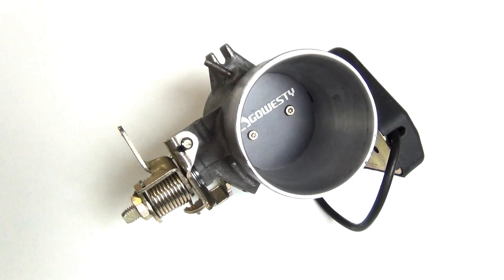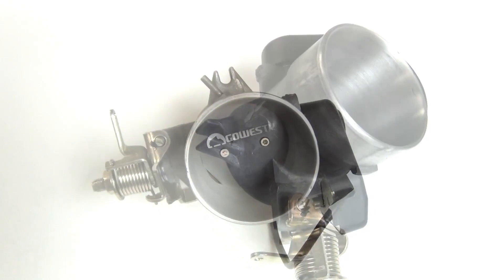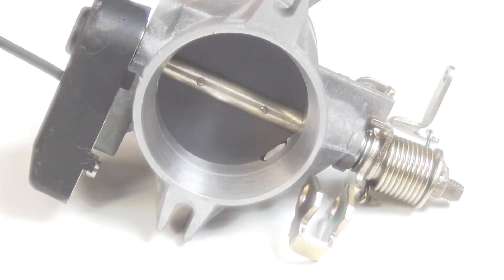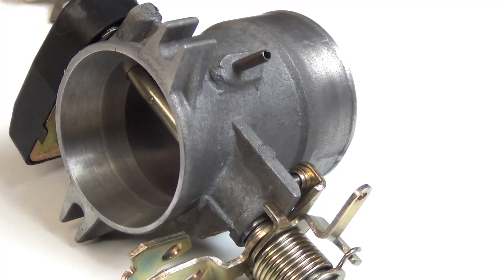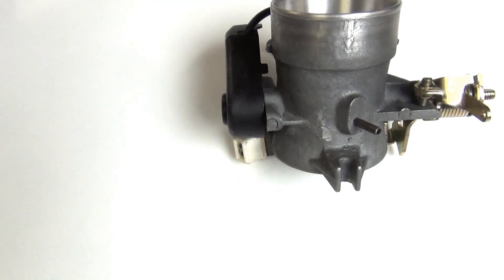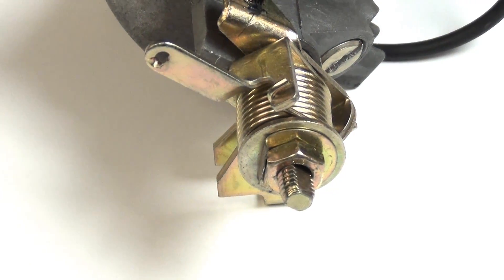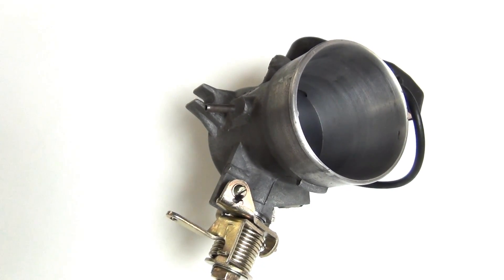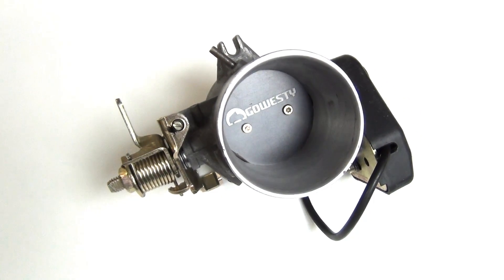The GoWesty Rebuilt Throttle Body for 2.1 Vanagon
We are extremely proud to introduce this high-quality GoWesty rebuilt throttle body for your 2.1 liter Vanagon.

Features:
• New anodized aluminum throttle plate
• Throttle body housing machined for sealed ball bearings
• Throttle shaft shimmed to locate throttle plate properly (and prevent throttle plate contact with the housing)
• Throttle body housing bored to 52mm diameter
• Zinc-plated hardware
• Properly-adjusted throttle position switch (TPS)

The full story:
The stock throttle body is a poorly-built design, and it is the cause of many problems after 20+ years of operation. One of the main issues with the stock design is that the shaft is not shimmed properly, which causes the throttle shaft and plate to move downward (gravity). This downward force causes the throttle plate to come into contact with the throttle body housing, and the resulting wear creates some serious issues: air flow around the plate leads to high and unstable engine idle speeds; the throttle can stick open or closed, which is extremely dangerous and creates a very unpleasant driving experience. This contact also causes the shaft to become uncentered, which increases shaft-to-throttle body wear. The throttle position switch becomes impossible to adjust properly, meaning the Digifant system has no good indication of whether the system is actually at idle (for idle control) or actually at full throttle—which can wreak havoc with the Digifant system.

The GoWesty rebuilt throttle body eliminates all of these problems. The throttle body housing is bored smooth to a 52mm diameter and fitted with a brand-new anodized aluminum throttle plate. The housing is machined for sealed ball bearings, which hold the shaft firmly in place. Every throttle shaft is shimmed properly to locate the throttle plate and prevent contact with the housing over time. All of the throttle body hardware has been resurrected with high-quality zinc plating, and each throttle position switch and throttle plate stop has been pre-adjusted in-house during assembly.